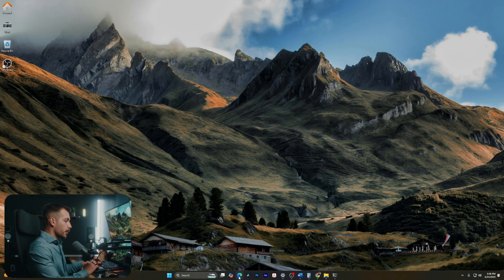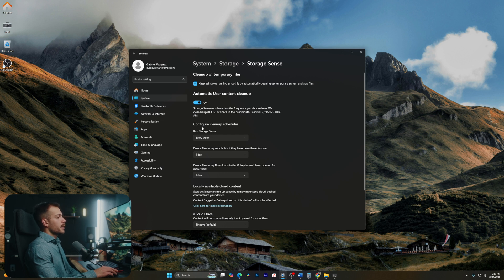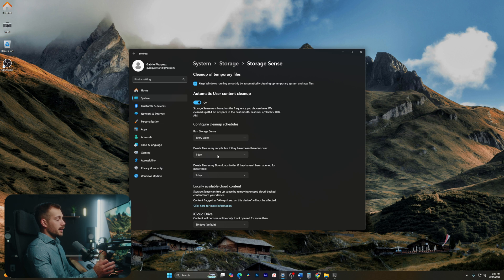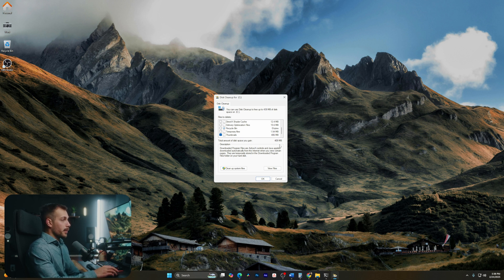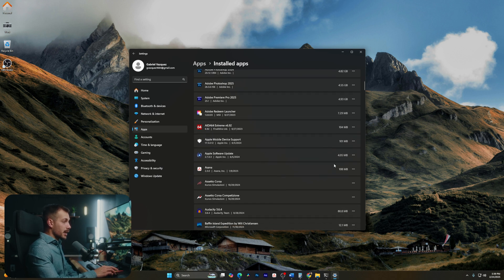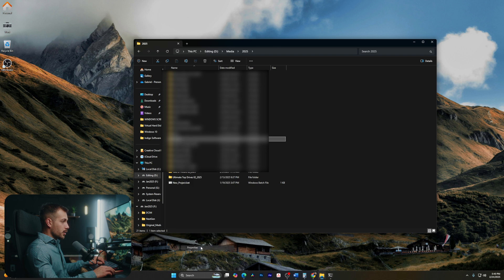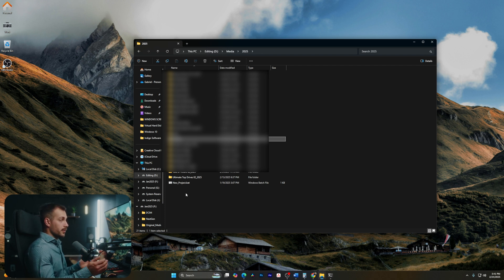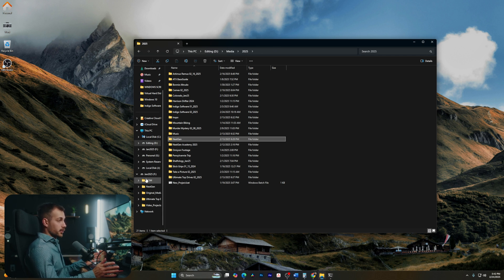How to Free Up Storage Space in Windows | 5 Ways to Free Up Storage Space in Windows 11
🔥 How to Free Up Storage Space in Windows | 5 Easy Ways to Free Up Storage Space in Windows 11 (2025 Guide)
Is your Windows 11 PC running out of space? Don’t worry! In this video, I’ll show you 5 easy and effective ways to clean up storage, remove junk files, and improve system performance.

🚀 What You'll Learn:
✔ How to use Storage Sense to automate cleanup
✔ Finding and deleting large unnecessary files
✔ Removing temporary files and system junk
✔ Uninstalling unused apps to free up space
✔ Moving files to cloud storage or an external drive

🔍 Why Freeing Up Space is Important?
✅ Improves system performance – Faster boot times and smoother operation
✅ Prevents low storage errors – Avoid issues when installing apps and updates
✅ Optimizes SSD and HDD lifespan – Less clutter, better efficiency

💡 Need more Windows 11 tips? Drop your questions in the comments!